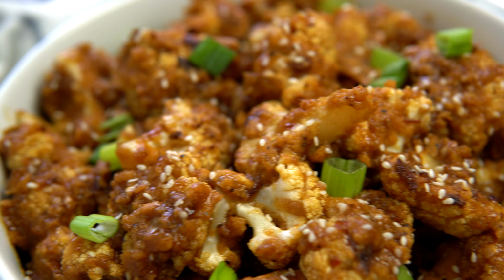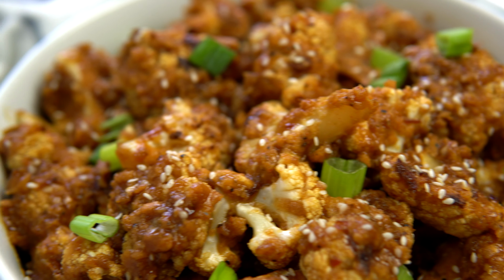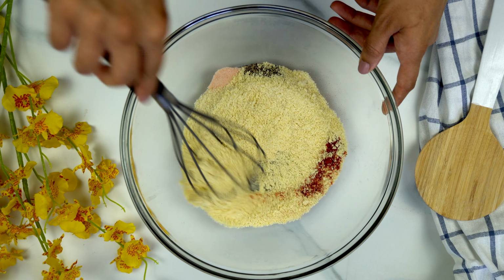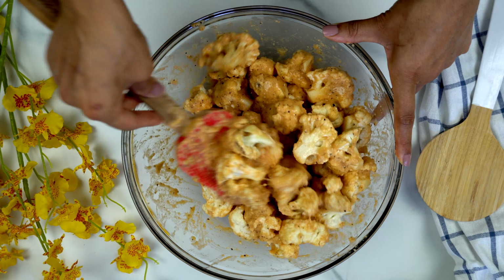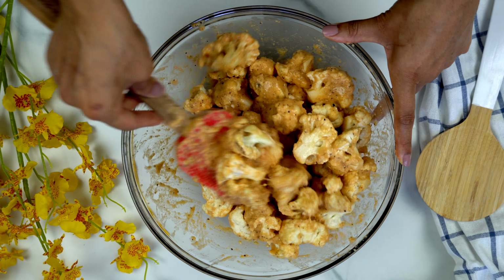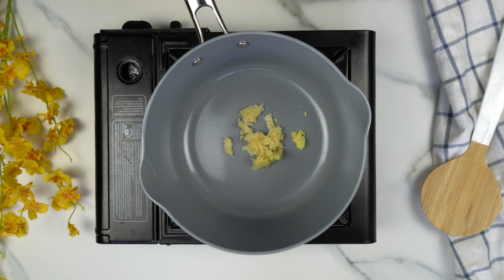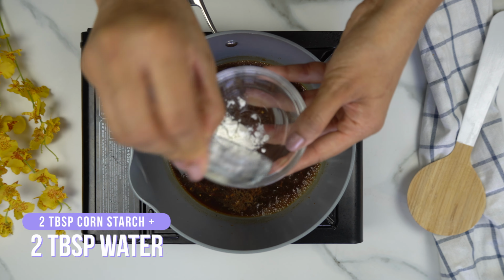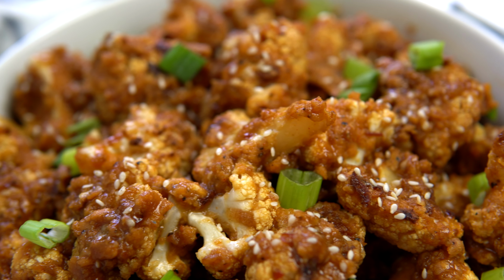VEGAN NO FRY General Tso's Cauliflower - Gluten Free & Oil Free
I'm a sucker for take out and General Tso's was always my go to order. I can now fulfill my craving without having to worry about any animal products, anything being fried, and no gluten..and it tastes AMAZING! I used cauliflower in this recipe, but it works just as well with crispy baked tofu as well. Serve this up with some oil free vegan fried rice and it makes the perfect meal for the days you're craving take out.

Gluten Free Soy Sauce/Tamari
Gluten Free Hoisin Sauce
Organic Corn Flour
Sodium Free Rice Vinegar
Organic Coconut Sugar
Corn Starch
Wilton Baking Sheets
Silicone Baking Mat
Pioneer Woman Spatulas

***Equipment used for video recording & photography***
Sony a6400 camera
Sigma 16mm f/1.4 lens
Sony 18-135 Zoom Lens
Camera Monitor
GorillaPod Tripod

0:00  Vegan No FRY General Tso Cauliflower
0:27  Hi! from The Soulful Cook
1:19  Make the batter
3:50  Make the sauce!
6:32  See you next time!

Song: Alex Keeper - Can You Stay